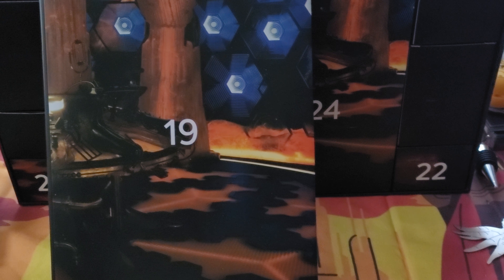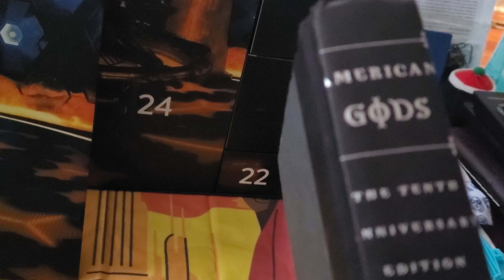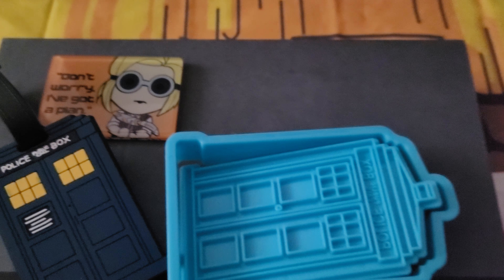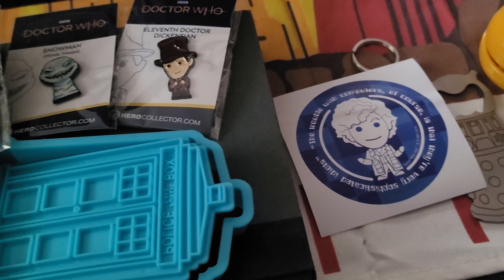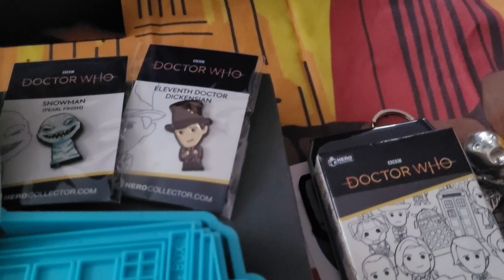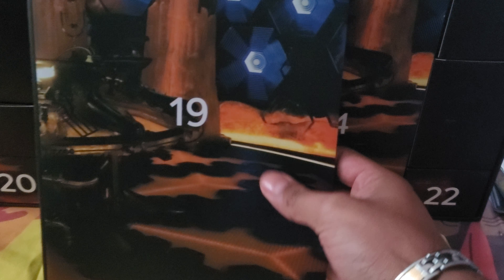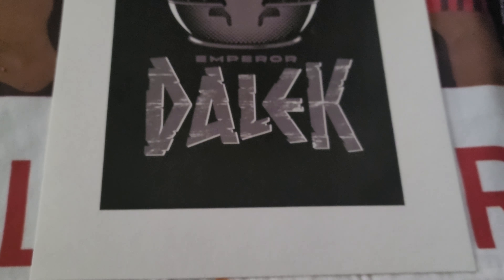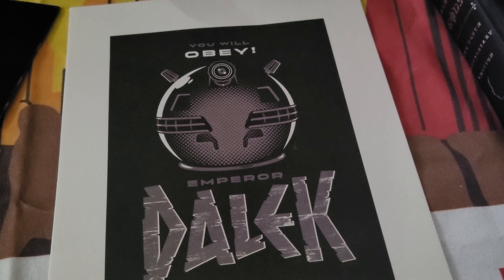Doctor Who advent calendar! Day 19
Got a printout. It's cool and all but kinda wish it was a different one. But ill probably end framing it still lol

Let's count down to Christmas!

Comment below and let me know what you think, Like the Video, and Subscribe it's much appreciated =) and if you want to try to get some Pokemon TCG code ring that little bell so you can get notified about the videos and try to get some of the Pokemon TCG online codes for free.

I don't post much on my Instagram but I do check it each day, however, I am very active on my Tik Tok and post on it each day. so check it out if you would =)

 If you are interested in a product in one of my videos but don't see it on my eBay page, also anyone overseas reaches out to me on my email as well if you are interested in anything and we can try to work something out =) always glad to do business with anyone and everyone!